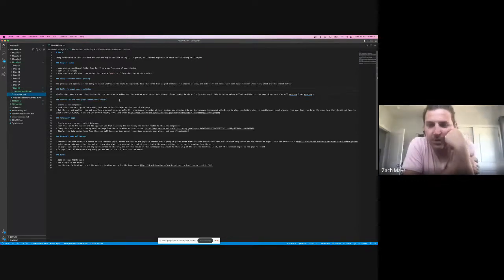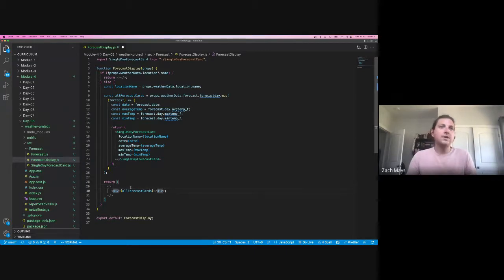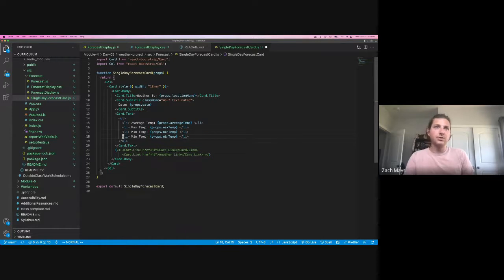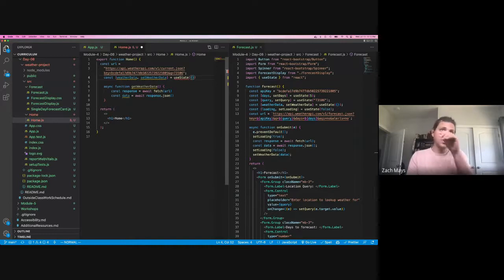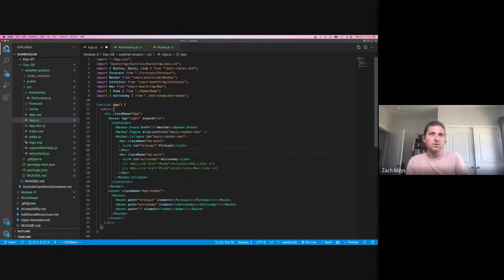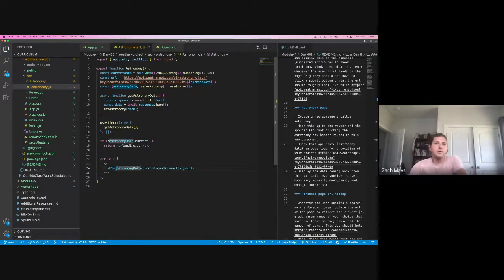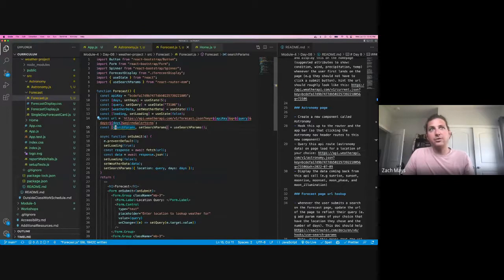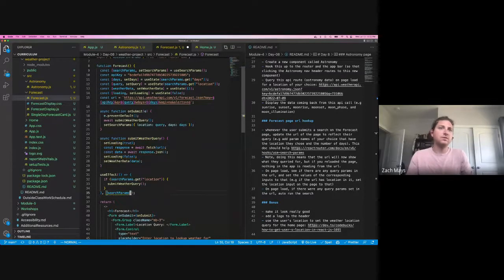OK Coders Module 4 Day 8